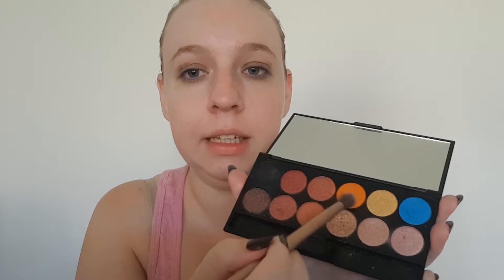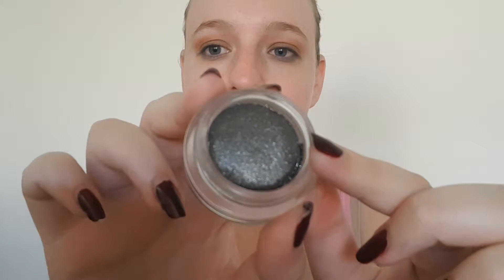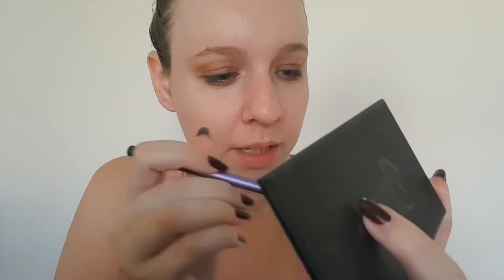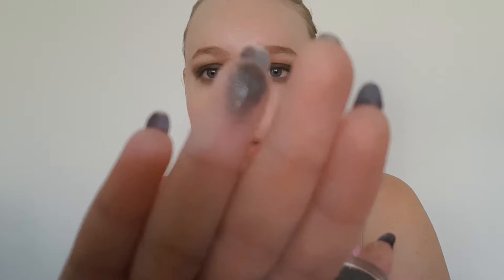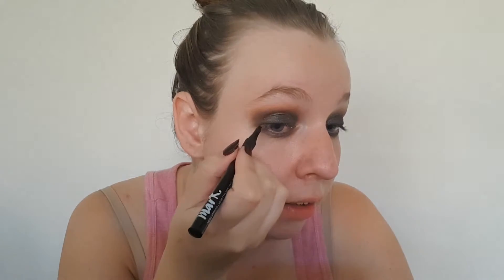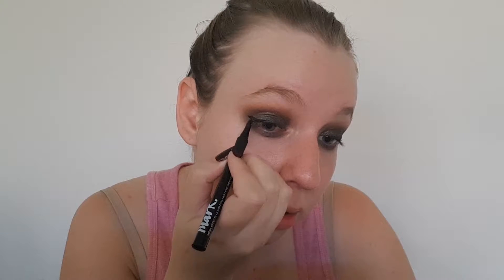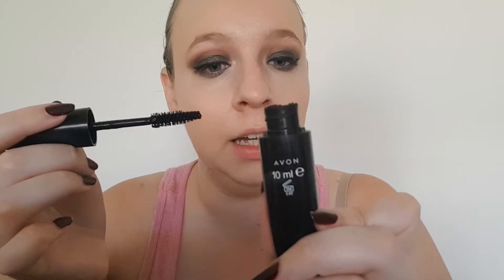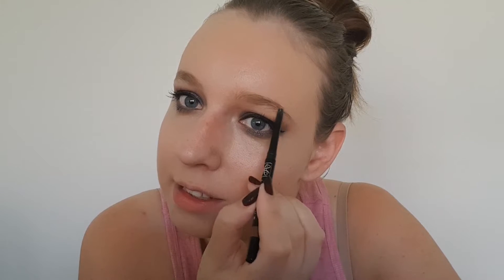Quick, Easy Smudgy Eye Tutorial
when you are running left or have leftover makeup you need to hide, this look is where it's at!

Watch my full review on the Nude By Nature Foundation

On the skin:
Nude By Nature Flawless Liquid Foundation
Nude By Nature Liquid Mineral Concealer
BYS Baked High Shine Bronzer
Hourglass Luminous Blush
Avon Luxe Lipstick in Lustering Nude

On the eyes:
Dior Fusion Mono Long-Wear Eyeshadow in Adventure
Sleek i-Divine Sunset 568 Palette
Mark Mega Effects Liquid Liner
Mark Big & Multiplied Mascara
Avon Glimmersticks Brown Definer in Blonde